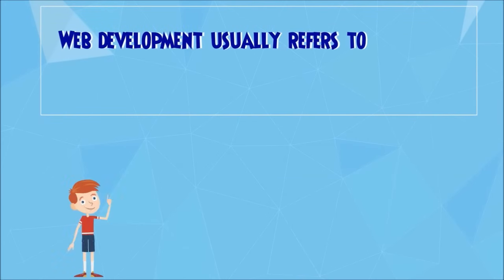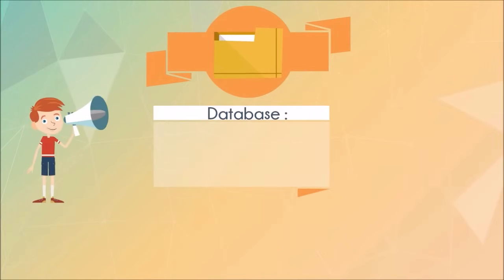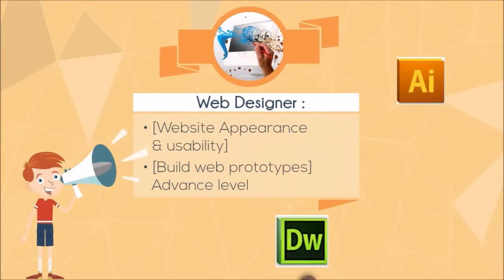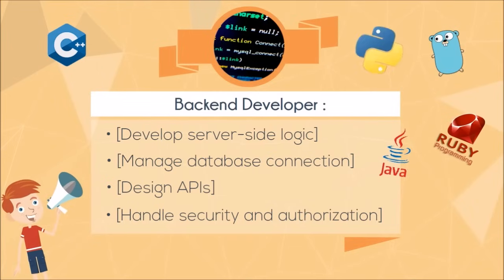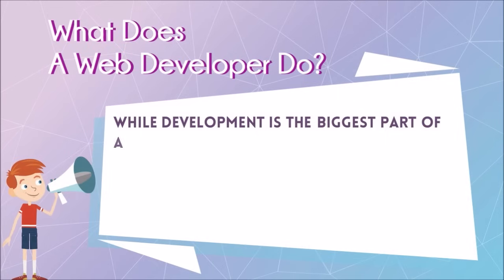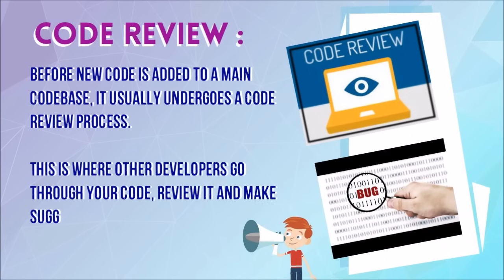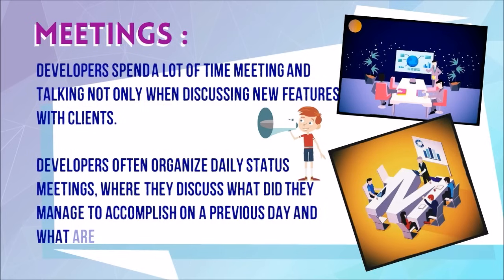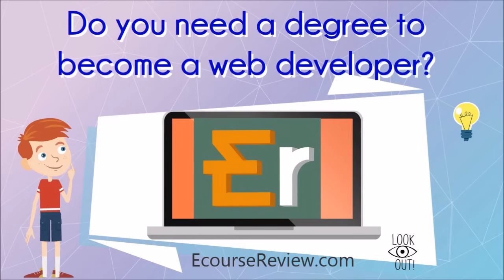Web development for beginners: What does a web developer do?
web development tutorial for beginners: What does a web developer do?

What Is A Web Development?

Web development usually refers to activities related to website functionalities development. Although every website is developed a little differently, there are three fundamental components that conduct every interaction between a user and the site:

Client (Frontend):
The local computer, device and browser are what the user is interacting with in order to access the website. In this case, the challenge lies in making sure the website functions exactly the same way on all browsers.

Server (Backend):
The Server is the remote computer that is being run “on the other side” and is accountable for site code generation and database handling.

Database:
The Database is the information that is generated or used within the website. For instance, all account information of a logged-in user is being stored in the database.

Once the three fundamental components have been identified, you will clearly understand where webdevelopment ties into the entire process.

Web Development Roles:
When developing websites there are specific project roles that have different responsibilities that are quite prominent:

Web Designers: are responsible for appearance and usability of a website. The range of responsibilities do not include development of actual functionalities. They may possibly work with Adobe Photoshop or Adobe Illustrator for design purposes and more advanced designers can build web prototypes using coding skills.

Frontend Developers: are the glue that holds Web Designers and Backend Developers together. These people deal with client-side programming and applying designs they have received from Web Designers. Their main tools are HTML, CSS and JavaScript.

Backend Developers: are those who work behind the scenes. They develop server-side logic, manage database connection, design APIs(Application Programming Interface), handle security and authorization. The tools they use are Ruby, Node.js, PHP, Python, GoLang, Java, Scala and a great deal more.

Backend Developers also deal with databases. Some of the most popular databases include MySQL, ElasticSearch, Cassandra, Redis and OracleDB, just to name a few.

A full stack web developer: is a one-man show that works on both the client and server side and sometimes in design. Having command over different areas is in high demand and being able to understand different problems, within different project roles, make these people good candidates for team leadership positions.

What Does A Web Developer Do?

In general, Web Developers are responsible for building and maintaining websites. You might think that web developers spend their entire day working on code, but that's not necessarily so. Even though development is the greater part of a developer's job, there are other extremely important tasks that must get done. Here are other important activities a web developer is involved in:

Analysis:
Analysis is a constant and continual part of the Web Developer's job. Talking with a client and gathering functional and nonfunctional requirements gives the web developer a bird's eye view in order to plan architecture correctly.

Code Review:
Before new code is added to a main codebase, it goes through a Code Review process. This is a process where other developers go through your code, review it and make suggestions for small fixes. In order to properly participate in a Code Review, you must spend time understanding other people's code.

Mentoring:
Once you have reached a certain level in expertise, you are often expected to share your knowledge with others and train new developers. This is usually followed by a Pair Programming in which two developers sit in front of one computer and attempt to solve problems together.

Maintenance:
With the exception of working on new tasks, developers often need to care about legacy projects.  This involves solving random bugs and implementing small changes on a currently working project.

Meetings:
Developers do spend a good deal of time meeting with and talking to clients, not just when discussing new features. Developers will often organize daily status meetings, discussing what they accomplished the previous day and what they are planning for today.

How to learn web development:
Taking webdevelopment course online can be a great choice if you're looking to become a self-taught webdeveloper. There are lots of web development tutorial for beginners available, whether it's online video training, guide books or learning from webdev forums.